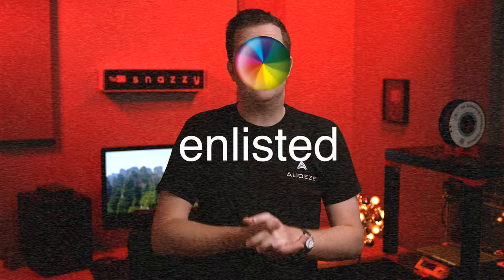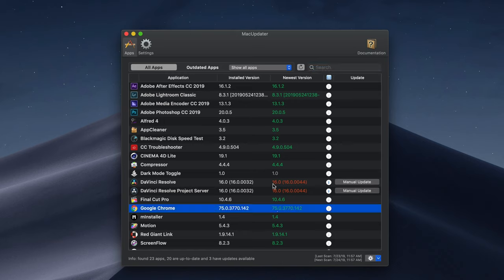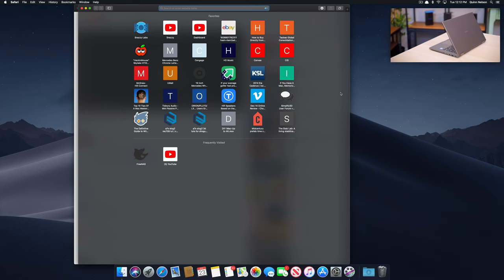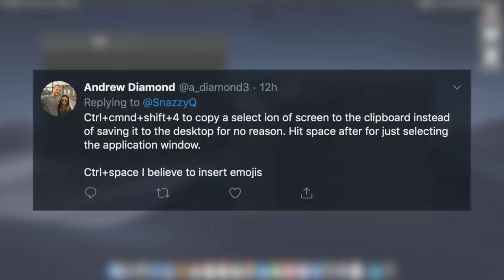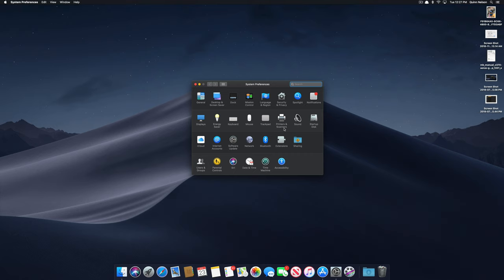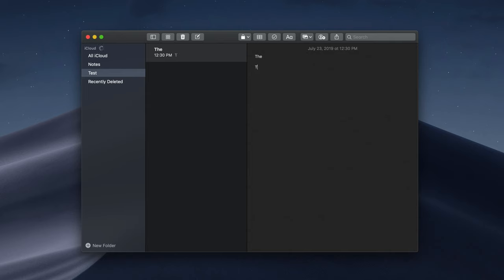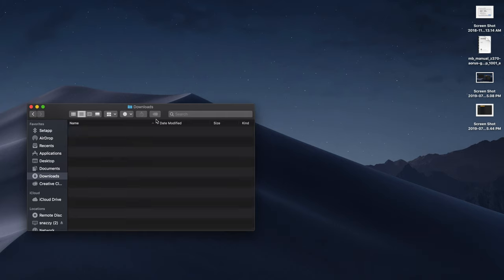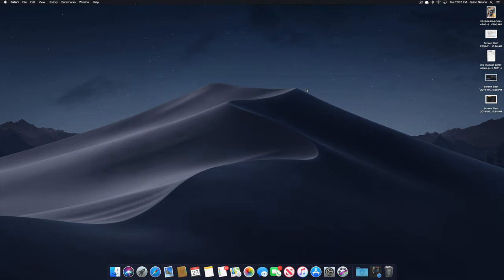The Best Mac Tips According To... YOU!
I asked you what your favorite macOS tips and tricks are. Both beginner and advanced Mac users are sure to learn something!

Snazzy Labs shows some great tips and tricks for macOS Mojave and macOS Catalina in this Mac OS X tips video. Terminal commands, keyboard shortcuts, productivity apps, Mac apps, utility apps and more, there's a bevy of useful information that will help you become the best Mac power-user you can be!